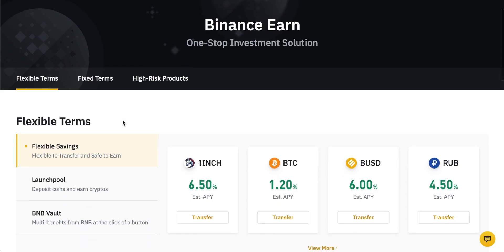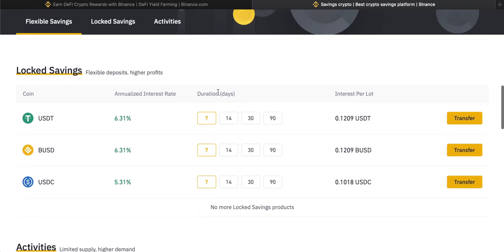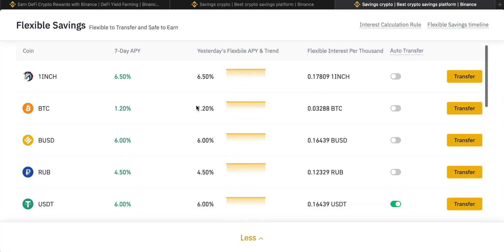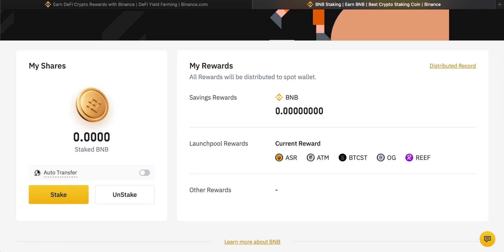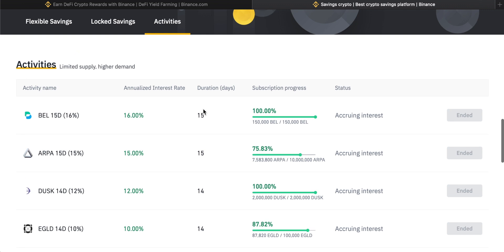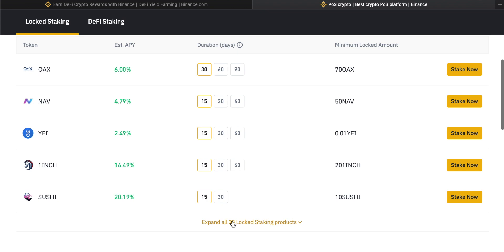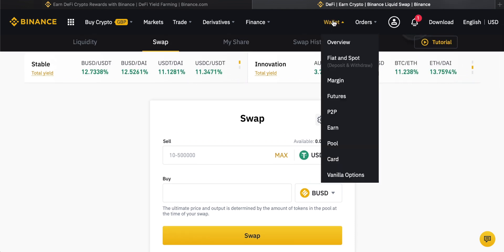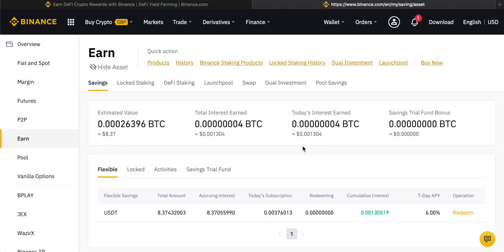Binance Earn Tutorial - Earn Passive Income on Your Crypto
Binance earn tutorial - how to use Binance Earn - Staking on Binance, Ethereum 2.0 staking, DeFi staking, Binance Vault, Launchpool and other ways to earn passive income on your cryptocurrency with Binance.

0:00 What is Binance Earn?
1:24 Savings: fixed
2:50 Savings: flexible
4:21 Launchpool
5:40 BNB Vault
6:34 Activities
7:23 Staking
9:29 Ethereum 2.0 staking
13:12 DeFi staking
15:44 Dual investments
17:55 Liquid swaps
20:10 Binance Earn dashboard